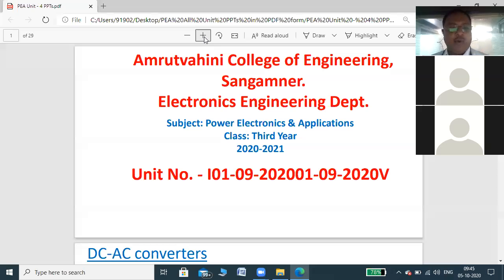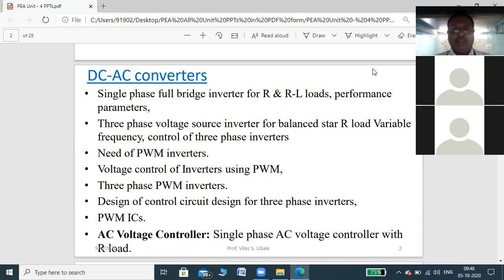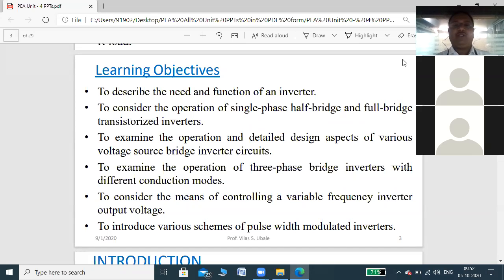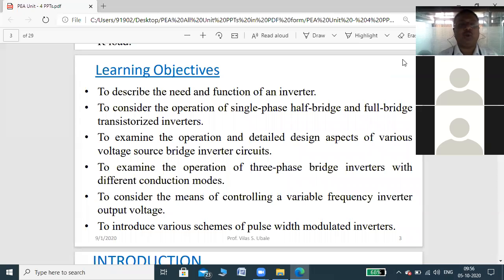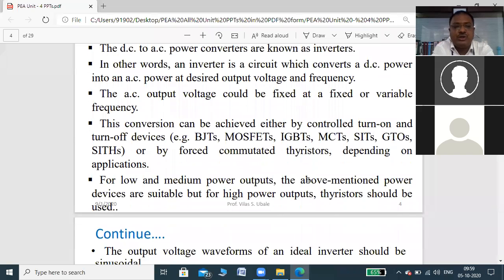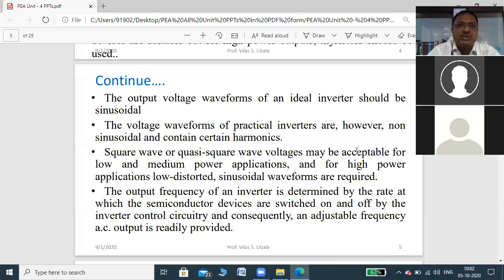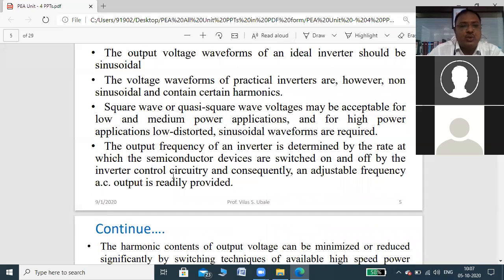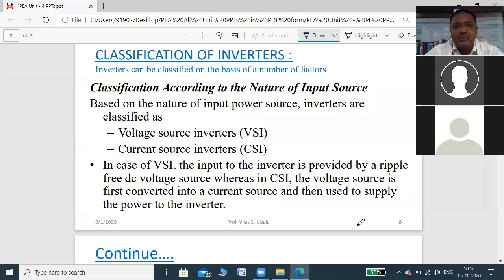PEA Lect 34 05 10 2020